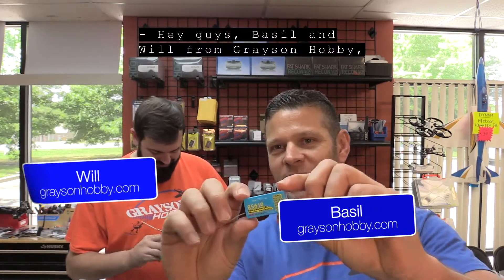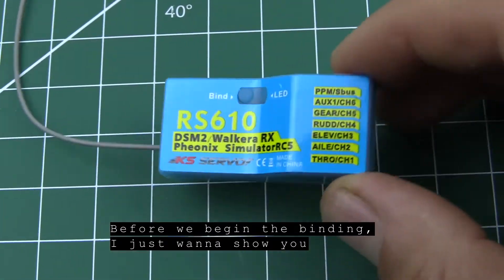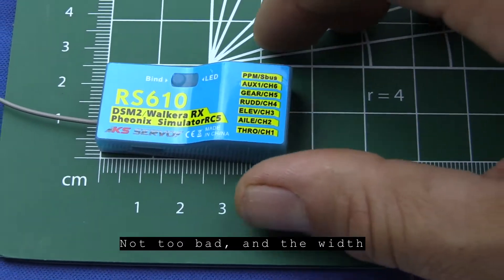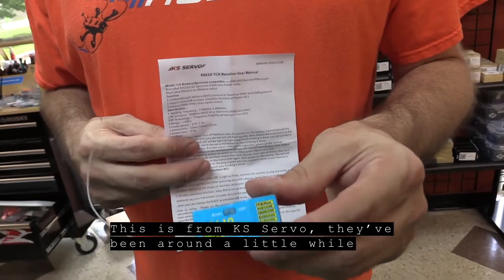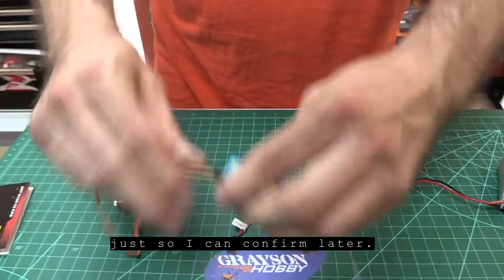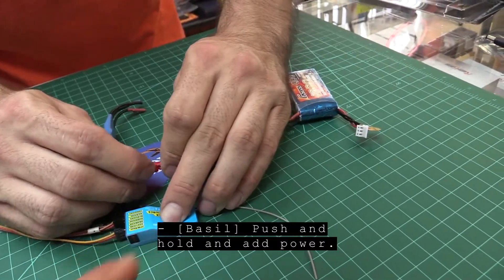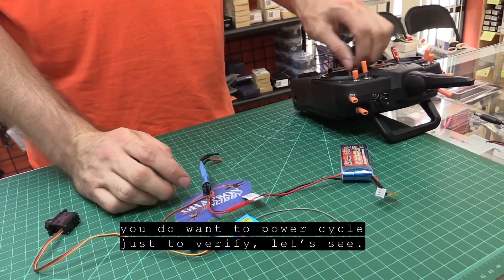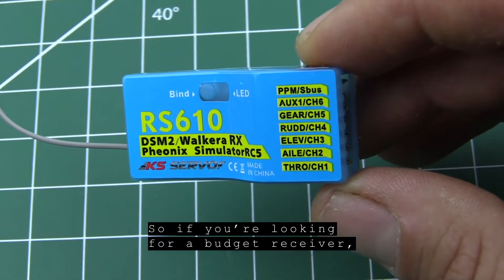DSMX 7CH Receiver - How to Bind - RS610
Full Range Budget DSMX Receiver which will bind to your Spectrum Transmitter.  💯

✔ A Full 7 Channel Receiver
✔  Economically Priced
✔ No bind plug (bind button) - No more plug  to lose or forget 🤔
✔ Will work with a simulator.
✔ Compatible with all popular servos and ESC from such companies as TowerPro, Dynam, JR, Spektrum, Suppo, HobbyWing and the Grayson Hobby line of ESCs